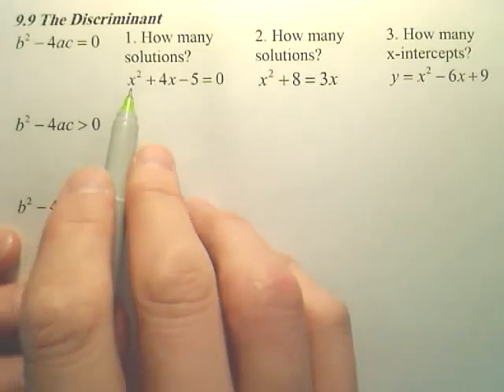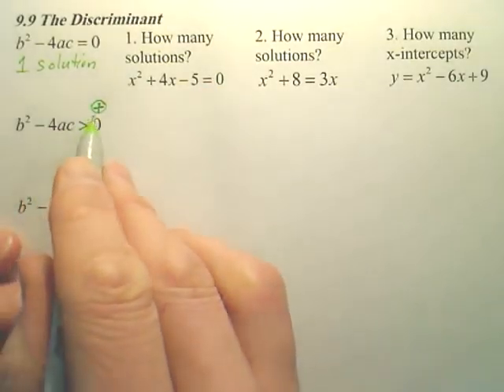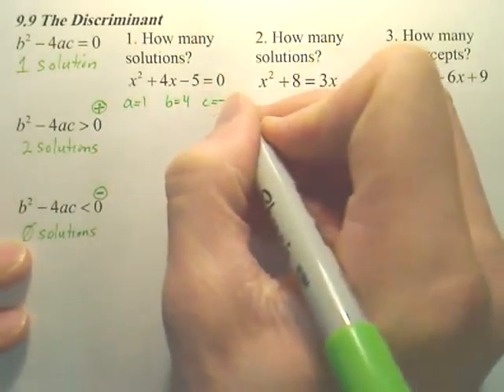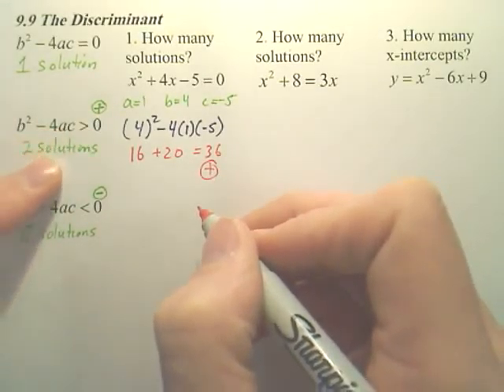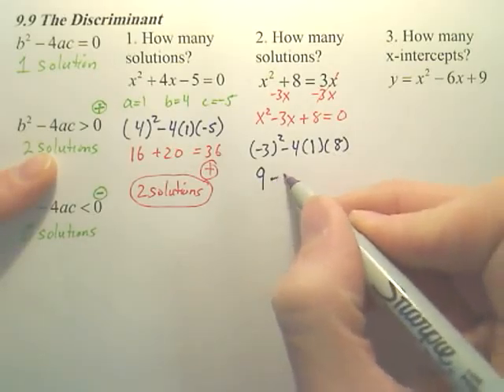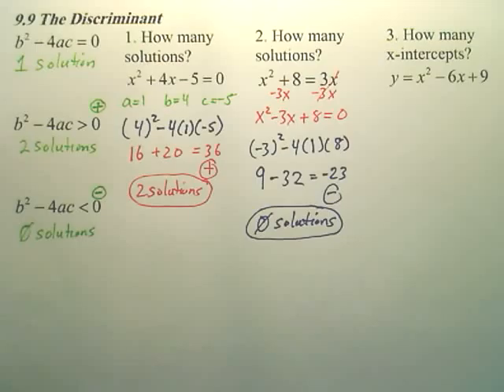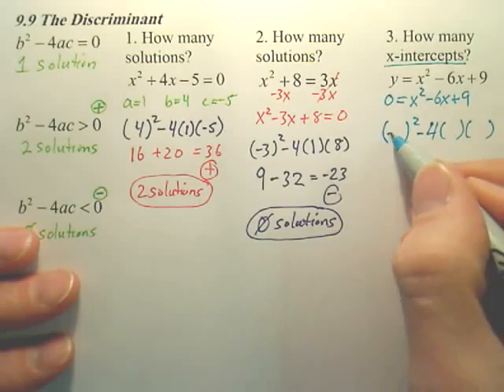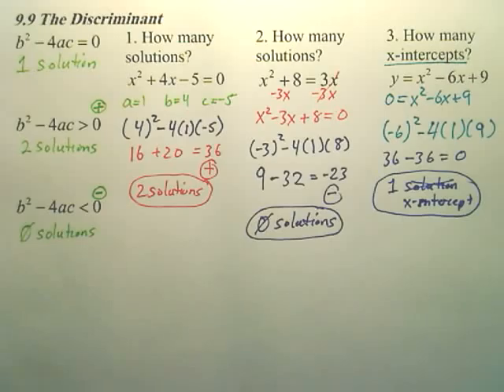9.9 Discriminant - Algebra 1